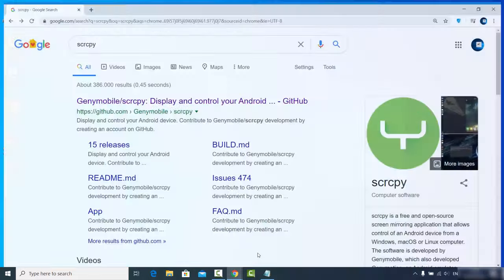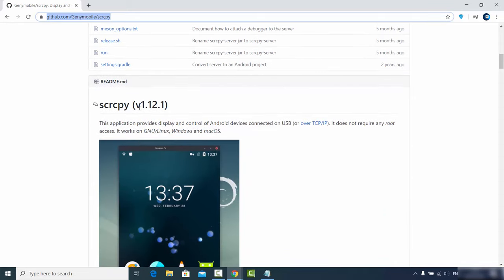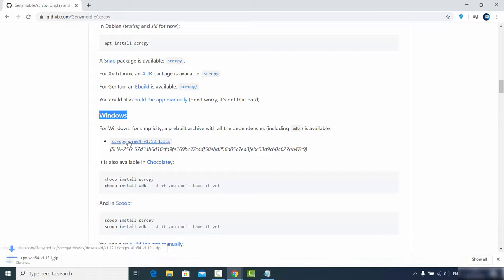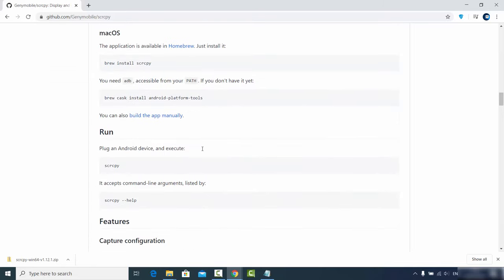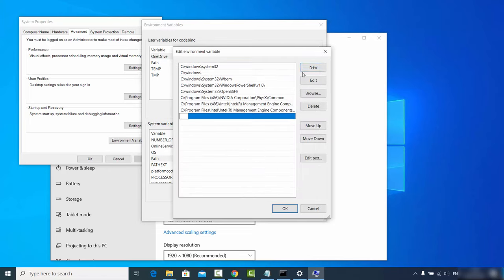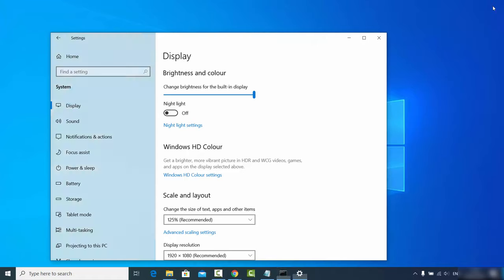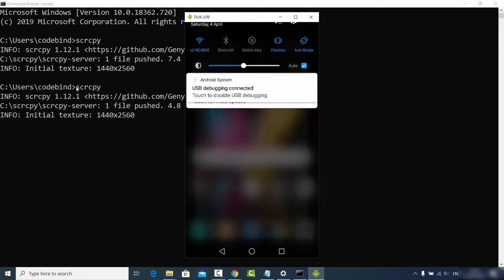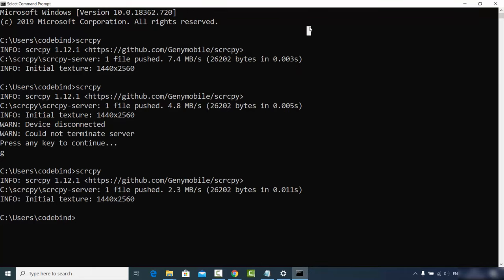How to Connect Mobile to Laptop via USB Cable | Mirror your Android Screen to Laptop